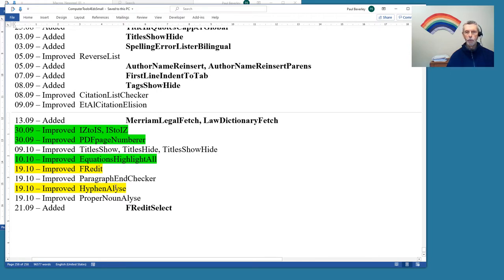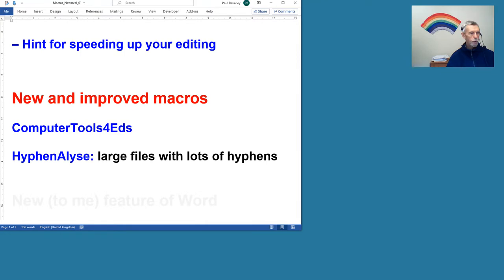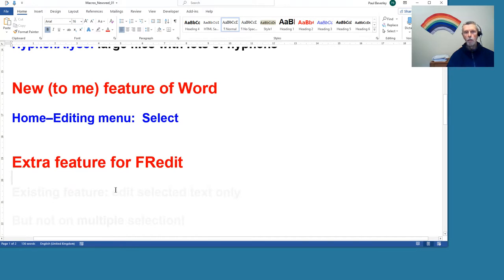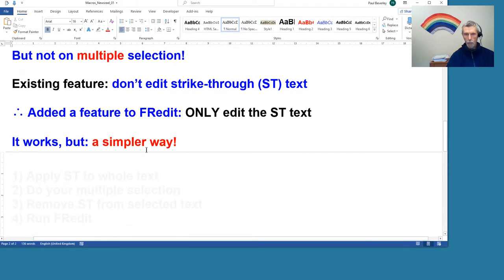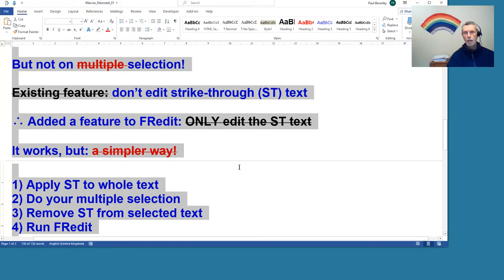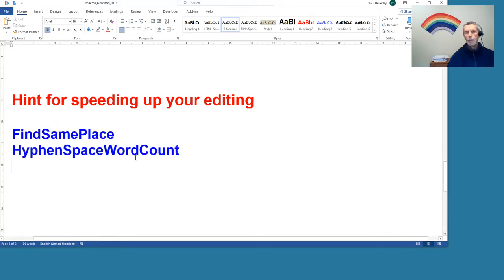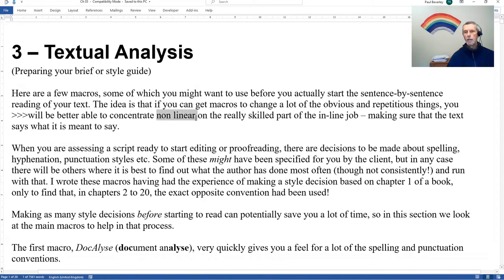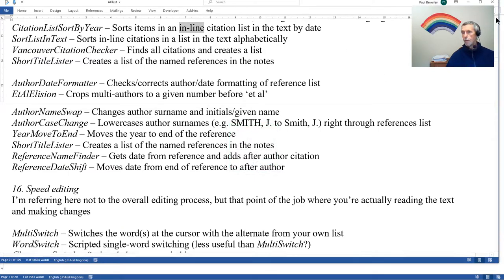Macro Newsreel 1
What's new on the editing macro front?